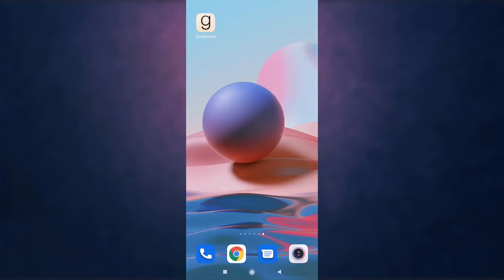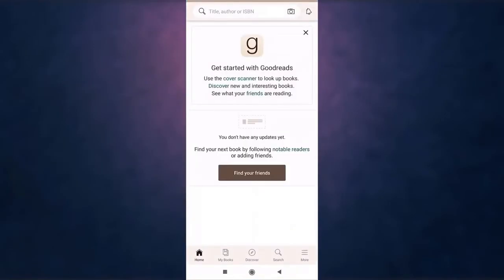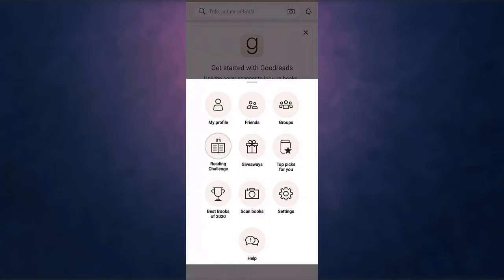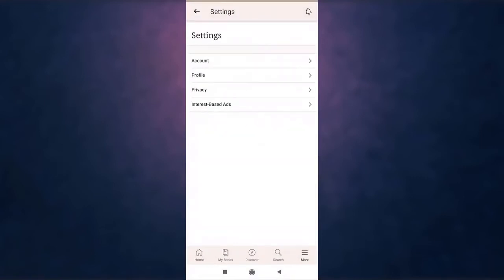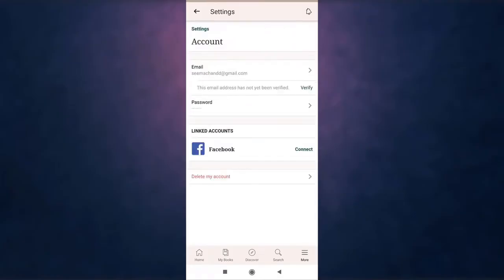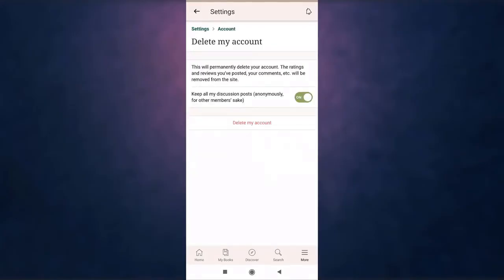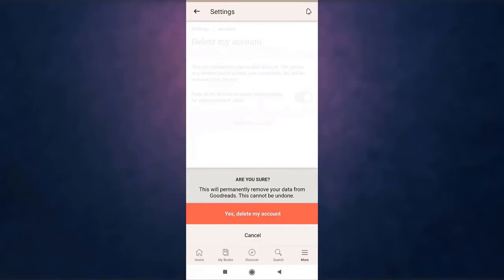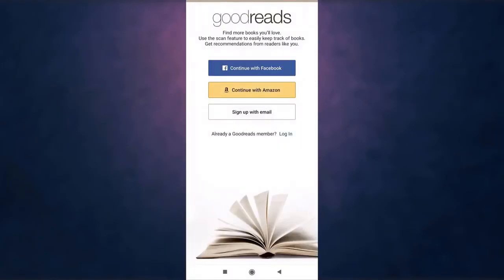Delete Goodreads Account: How to Close Goodreads Account 2022?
Want to know How to Close a Goodreads Account but don't know how?
This video depicts step by step procedure for closing your Goodreads account from your mobile device.

With the Steps below you can easily Close a Goodreads Account
1) Firstly open Goodreads app in your device and make sure your logged in
2) Tap on the 3 bar menu, click on settings, Tap on accounts and select delete my account
3) Tap on delete my account, Now tap on yes delete my account to delete your account.

So, in this few simple steps you can successfully Close a Goodreads Account

0:08 Delete Goodreads Account
1:17 Outro